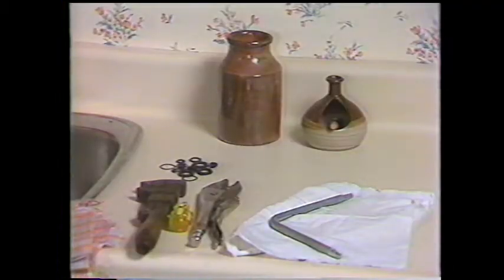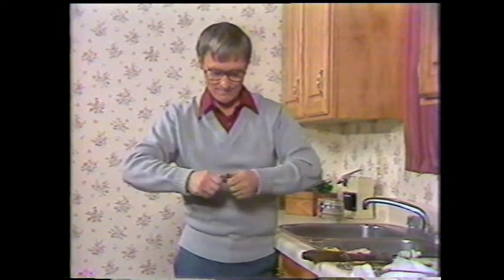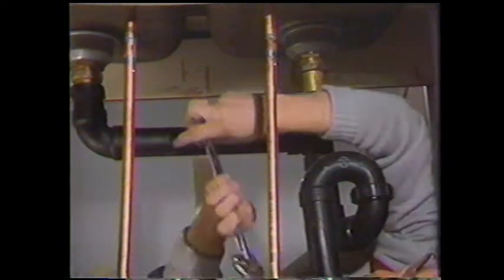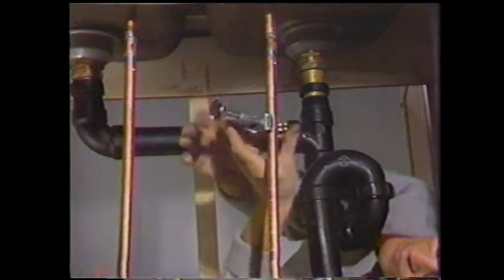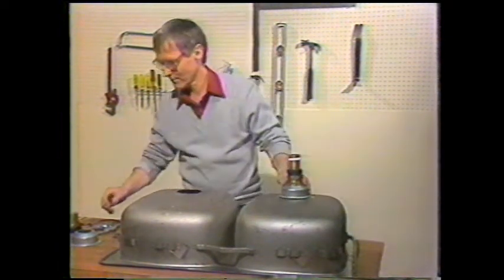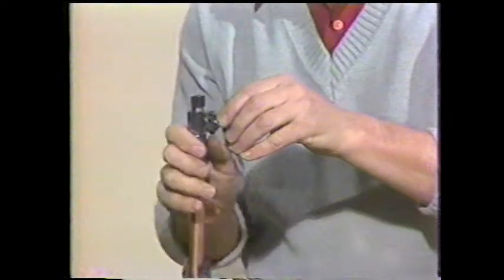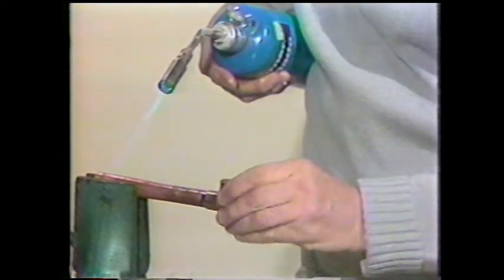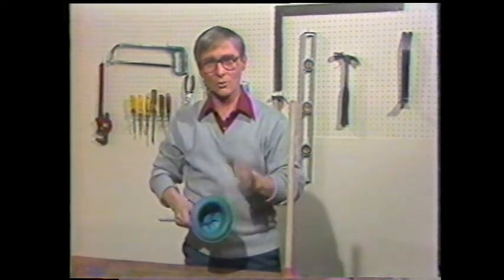Household Plumbing: Volume 1 - The Kitchen [VHS/1985]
Just turn on your TV, sit-back, relax and learn how to-it-yourself and save money, time and headaches. No more bulky books to leaf through with those confusing diagrams that resemble nothing in your home. Each program chapter presents one step at a time clearly and logically... It's as simple as watching TV, and delivers an education that every homeowner should have.